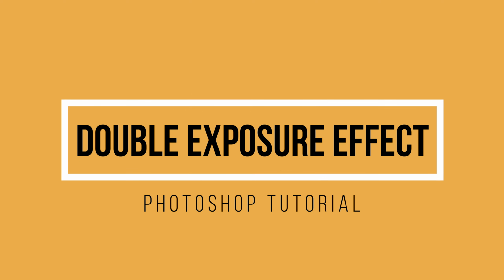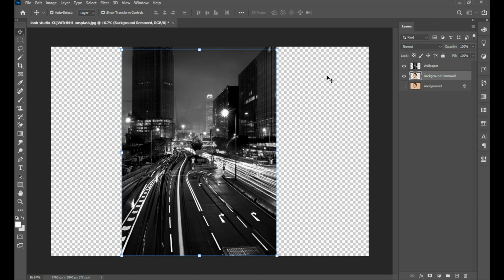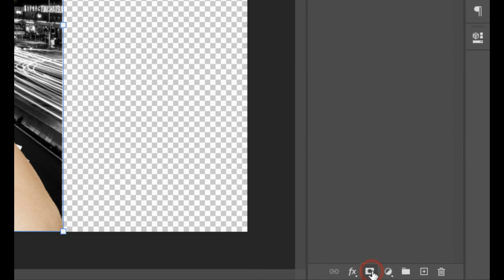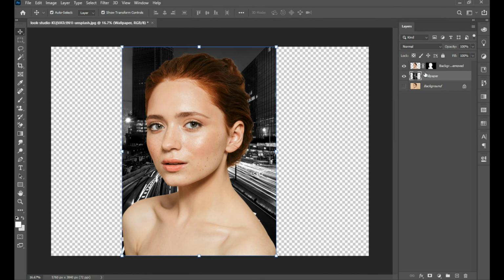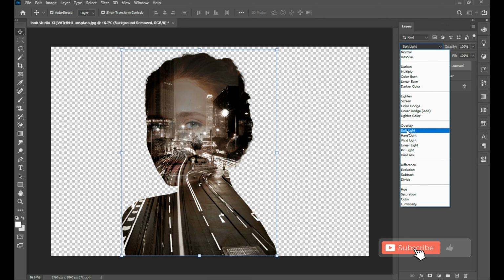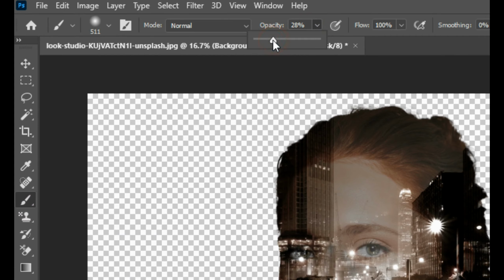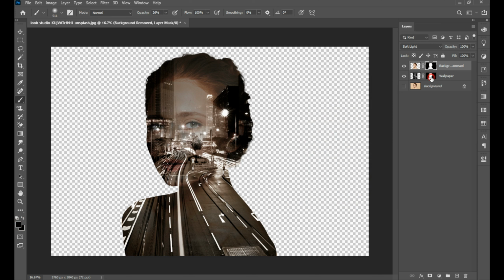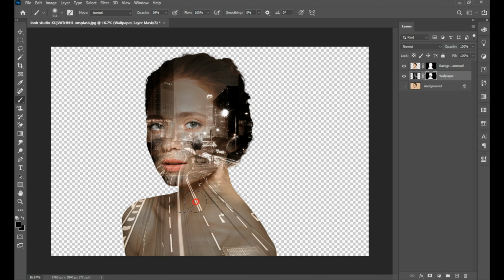Turn Any Photo into Double Exposure Art in Photoshop – In Just 1 Minute!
🎨✨ Quick, Smart & Fun Photoshop Tutorials!

🌀 No fluff. No filler. Just rapid Photoshop tricks that actually work.

🔥 Today’s Trick:
Turn any portrait into a cinematic Double Exposure masterpiece in Photoshop – super easy, super clean – all in just 60 seconds!

🛠️ Tools Used:
• Adobe Photoshop (any version with layer masks & blending modes)
• A portrait image + a cityscape or nature photo

⚡ What You’ll Learn at Tollaru:
• Easy creative effects
• Pro design tricks simplified
• Fast editing without confusion
• Photoshop made fun and fast

📢 Whether you're designing for fun or building a portfolio – Tollaru brings you smart edits in no time.